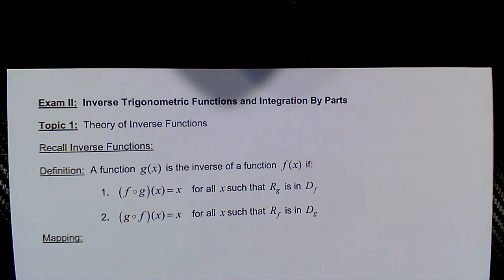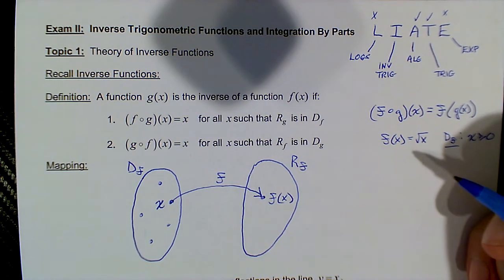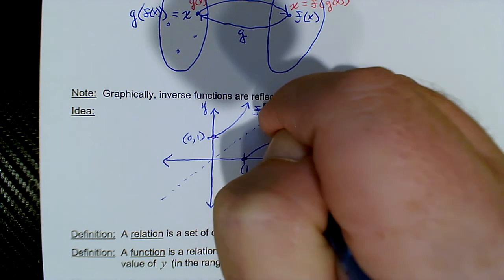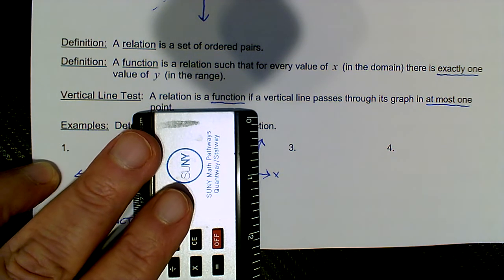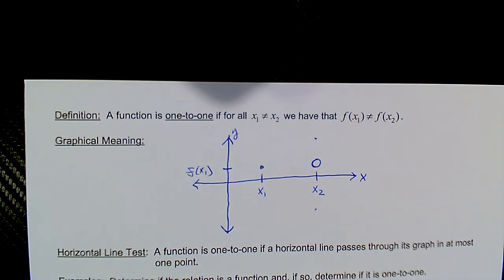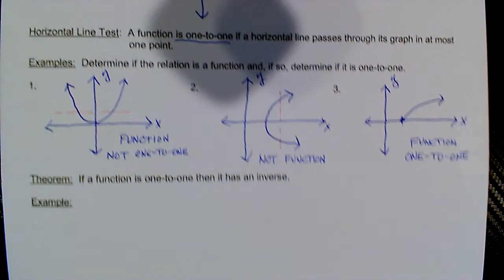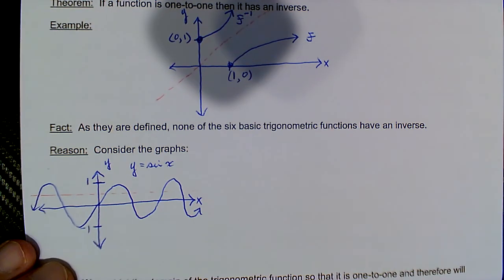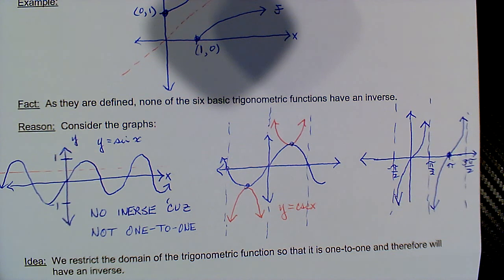121 Exam II Topic 1 Video Lecture Part I